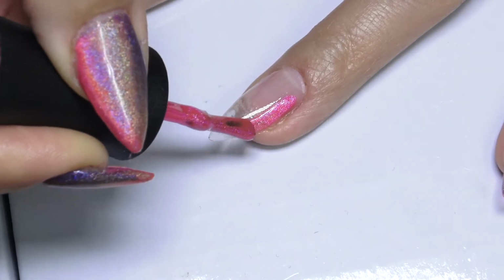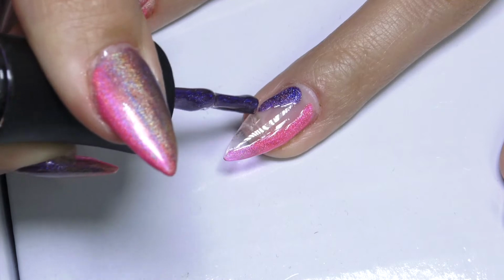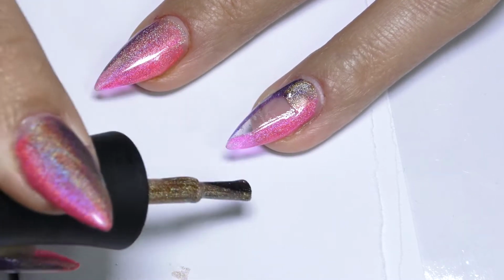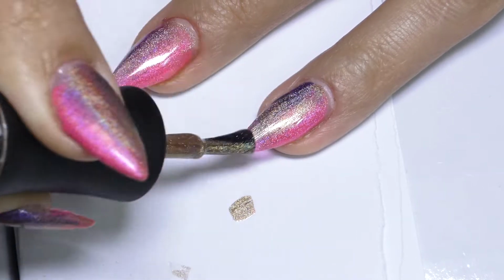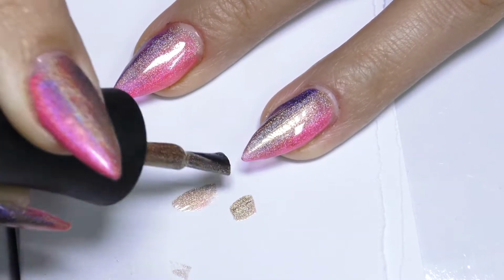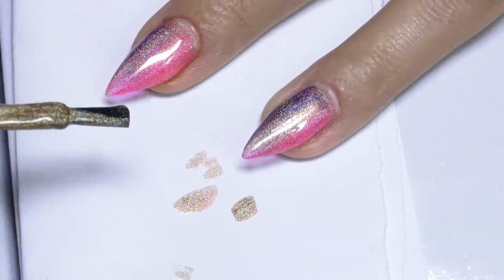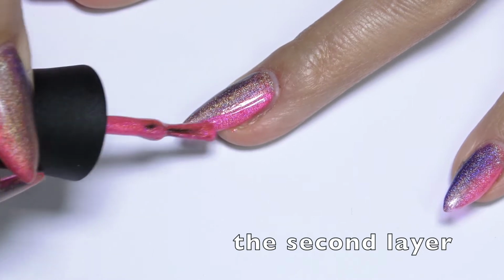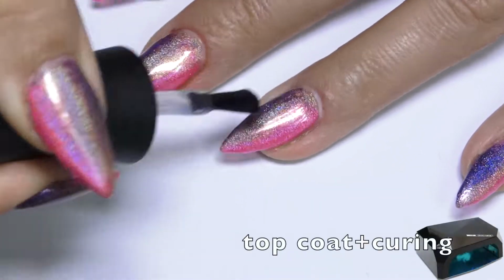Holographic Gel Nails , Gradient Design , madam glam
🖐🏻Hello everyone
Right now these are the nail polishes I love from my entire gel collection.💗
I am very happy to try them and present them to you.
 These holographic gels are perfect for me.
They are pigmented and very easy to apply.
Depending on the light the gels reflect different colors that do not let you get bored
try them and tell me your opinion